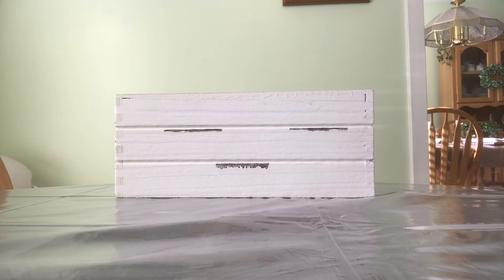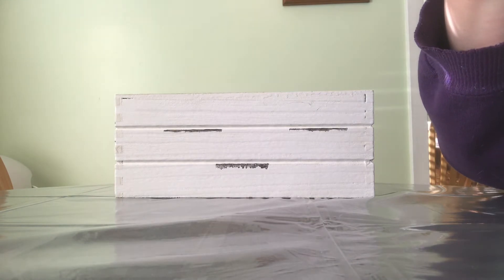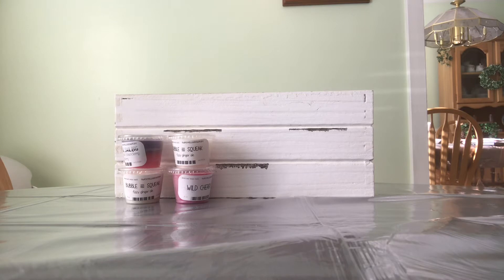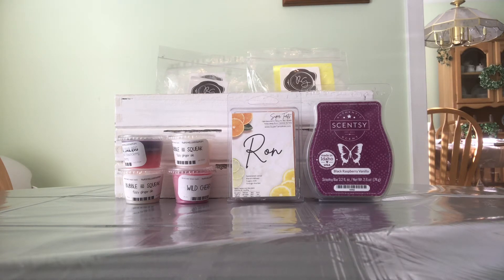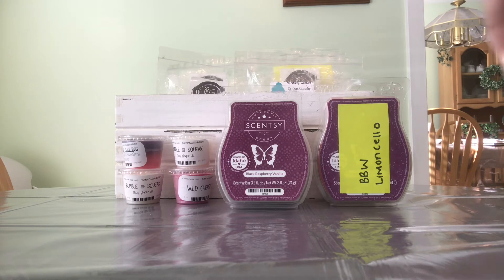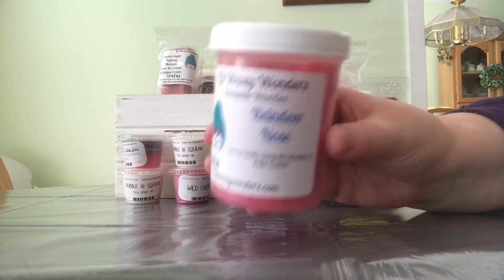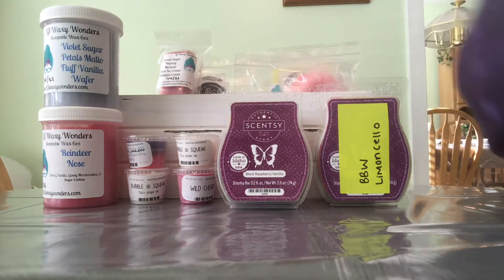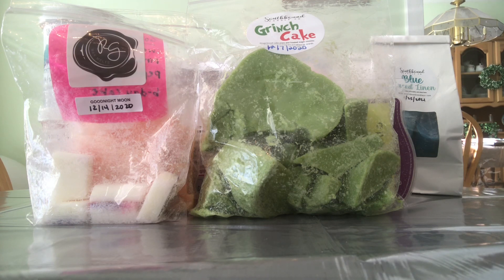Weekly Melting Basket (3/8/2021 - 3/14/2021)